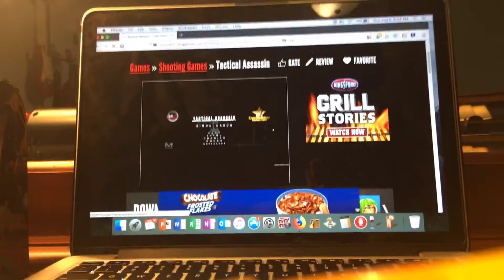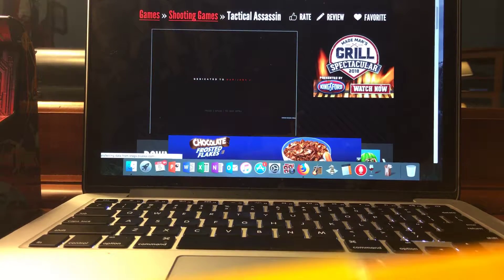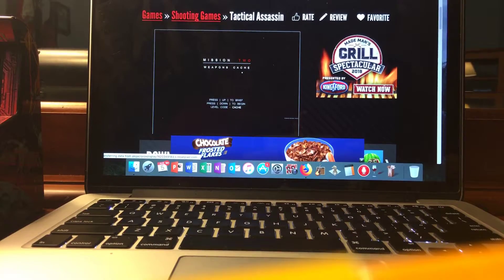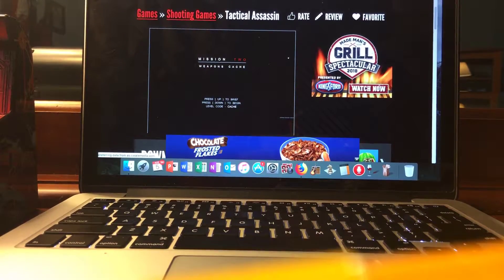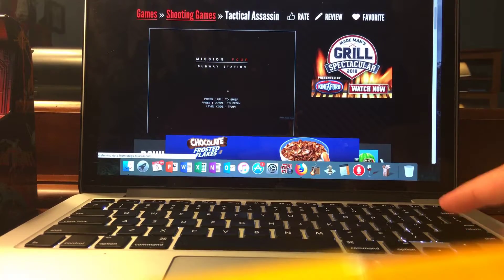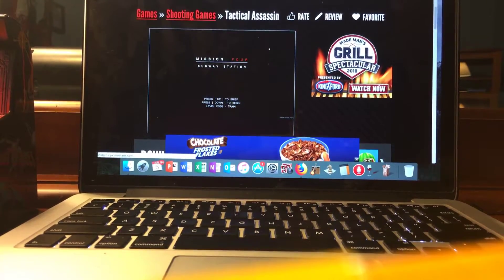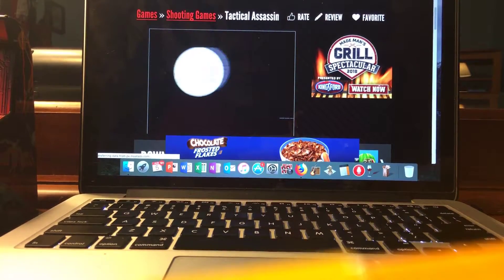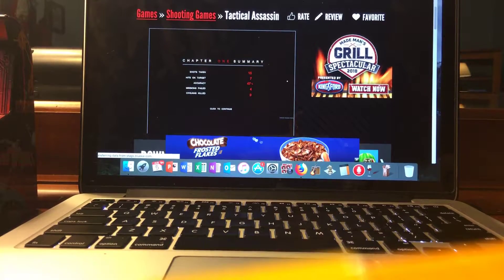Tactical Assassin Chapter 1 The FMG Militia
There will be more chapters in this game